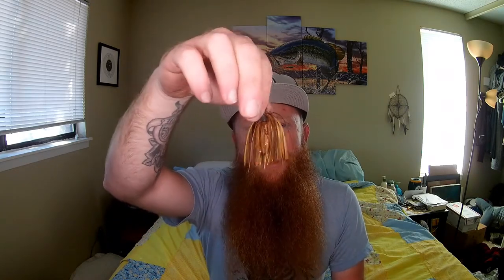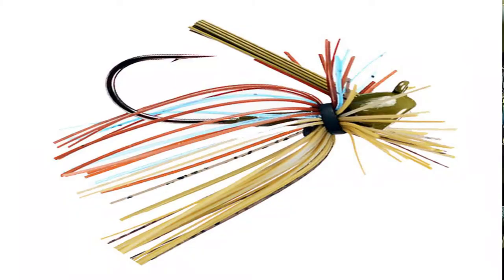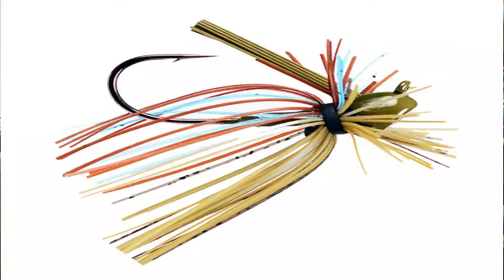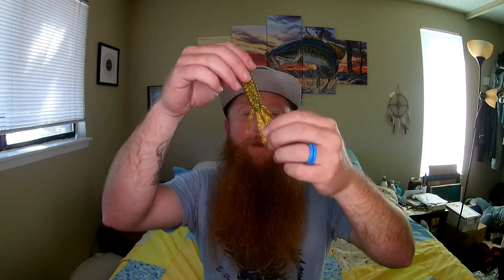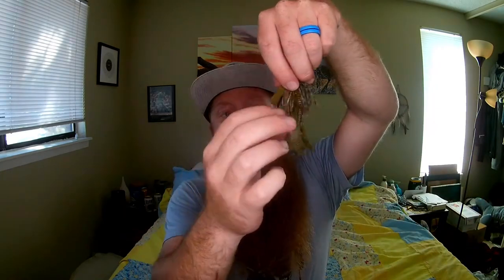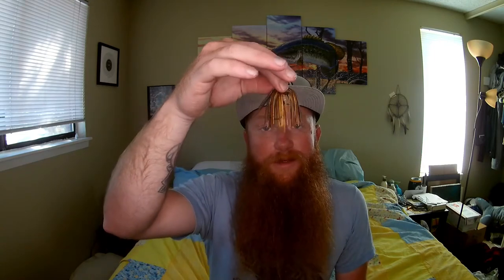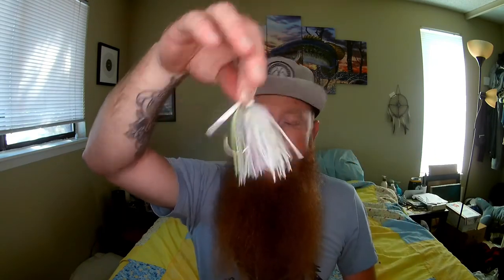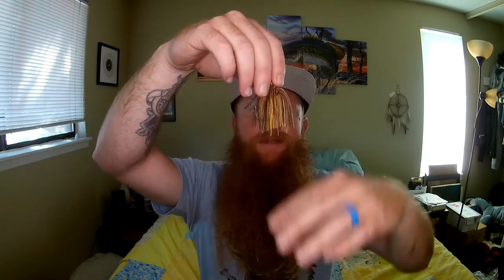The Best How To On Jig Fishing Ever! Outkast Tackle, 6th Sense Review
This is the only video you will ever need on fishing every style of jig!

Enough said.

The best flipping, football, finesse, and swim jigs are all shown in this video as well as how to fish them, colors and weights.

Also, I tell you what rod, reel, and line you need to use.

ALSO HIT THAT STUPID BELL!!!